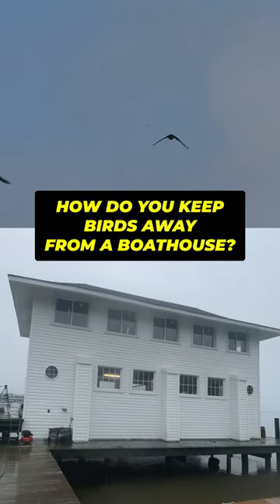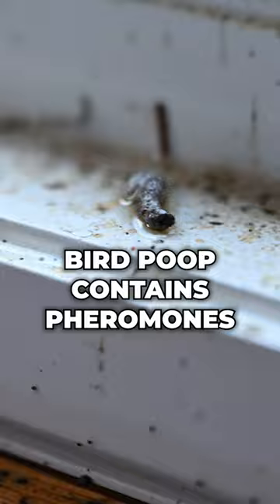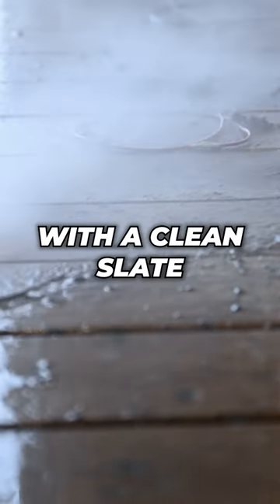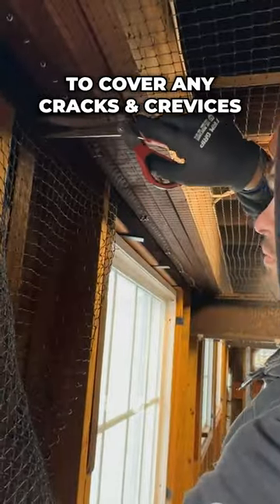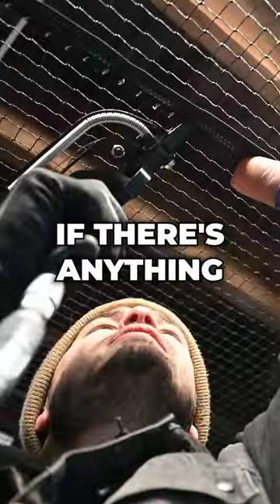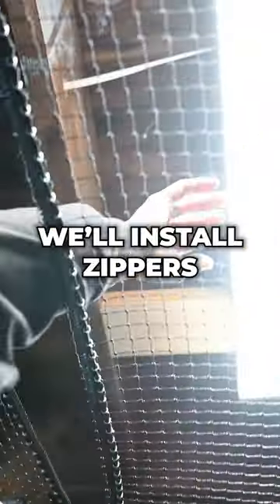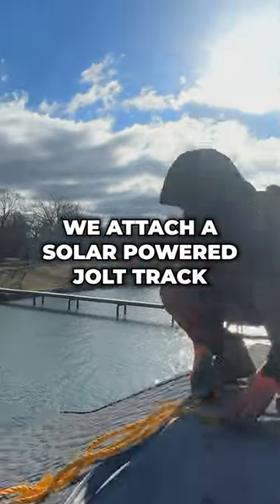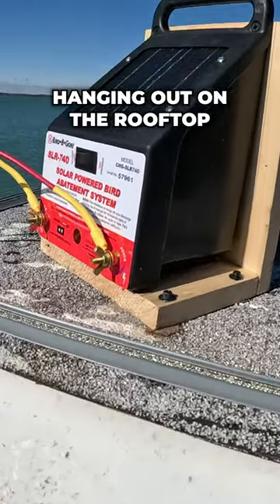Bird Proofing A Boathouse and Dock in WNY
In order to get this beautiful boathouse in 𝙨𝙝𝙞𝙥𝙨𝙝𝙖𝙥𝙚, our crew has come up with a long list of bird exclusion tactics, and a 𝙩𝙧𝙚𝙖𝙨𝙪𝙧𝙚 𝙩𝙧𝙤𝙫𝙚 of specialty products from @BirdbgoneProducts

When it comes to keeping birds away from any kind of structure, the crew at Town & Country Pest Solutions knows that anything worth doing, is worth doing right!